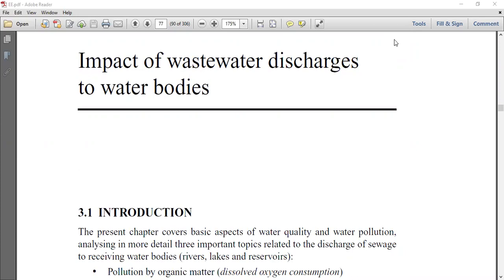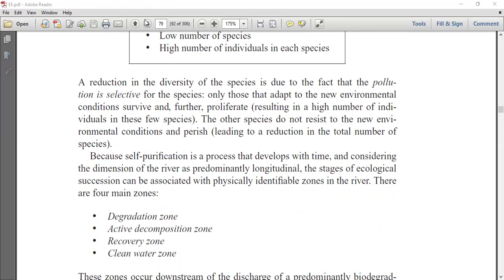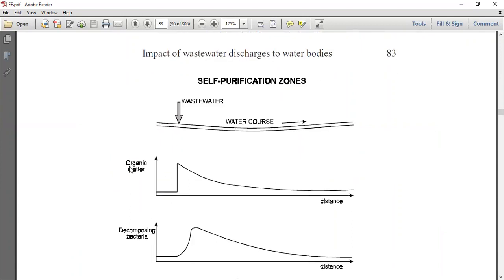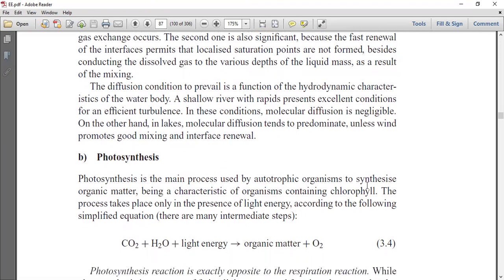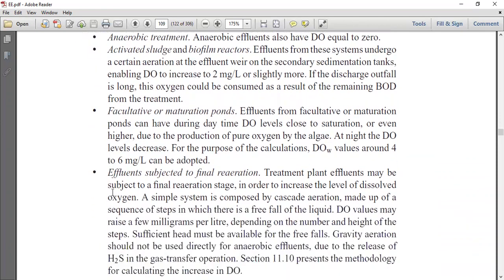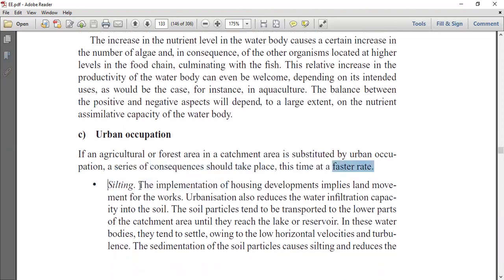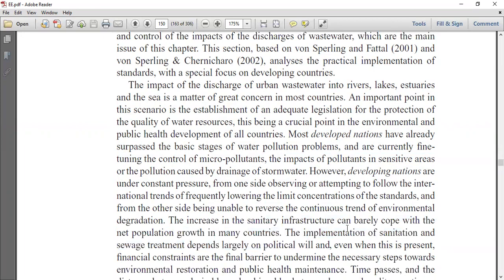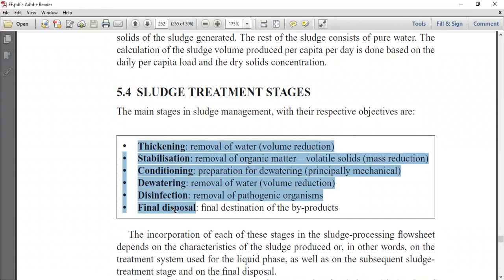3160611 | ENVIRONMENTAL ENGINEERING |N LECTURE: 4